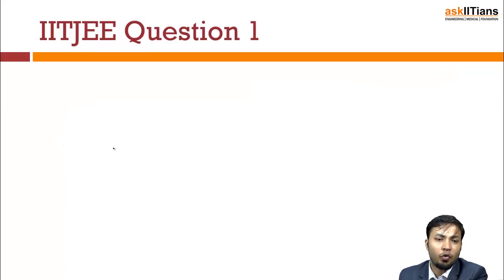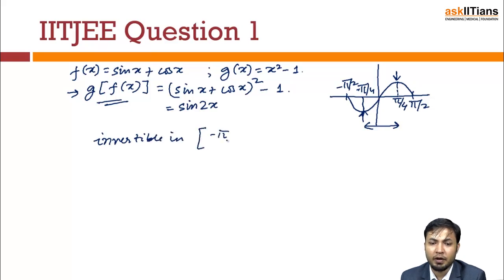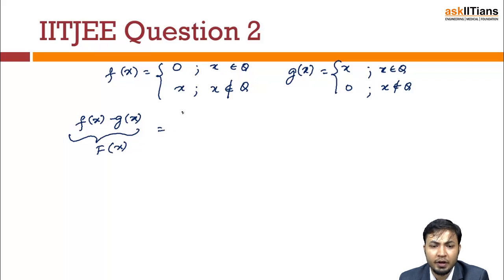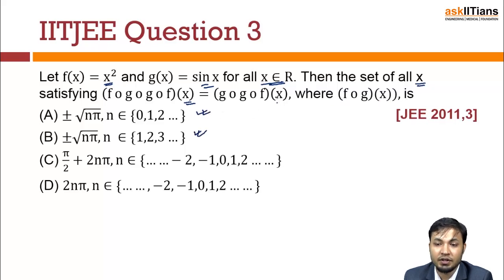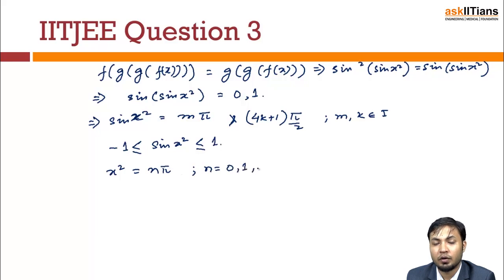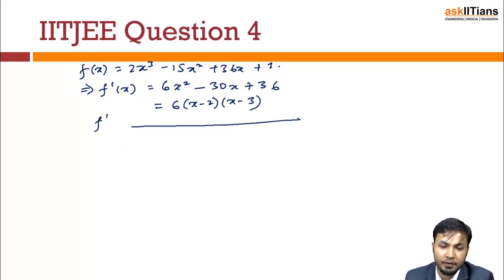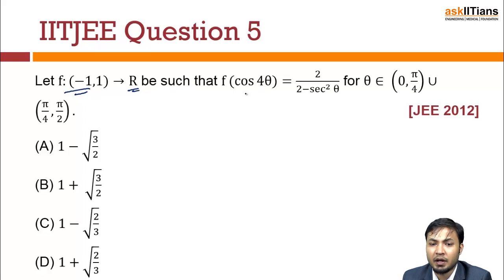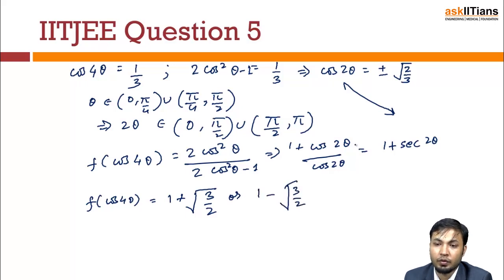IIT JEE at a glance | Lecture-1 | Functions & Logarithm | Maths | Grade-12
🌟 Introducing AskIITians YouTube Channel Playlist for Class JEE Math - Types of functions along 🌟

Sunil Kumar sir has explained  Functions and Logarithm | IIT JEE at a glance

For more information on Permutation and Combination, refer to our revision notes on JEE Math